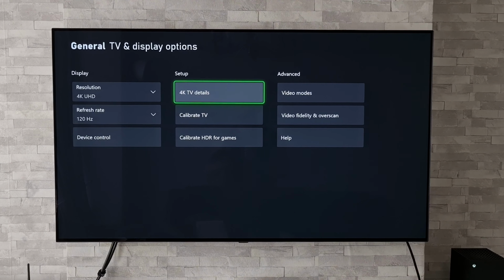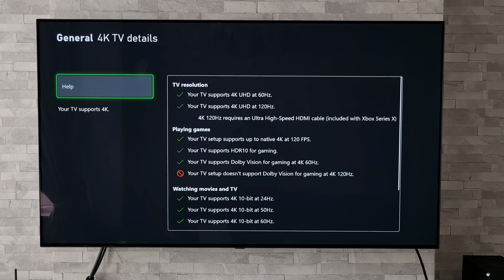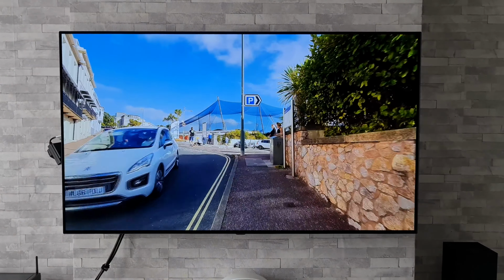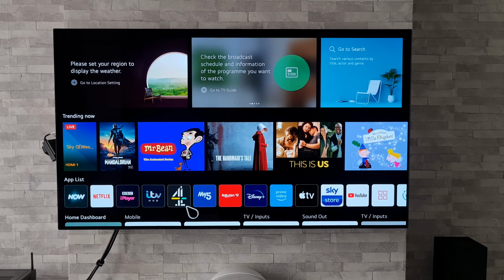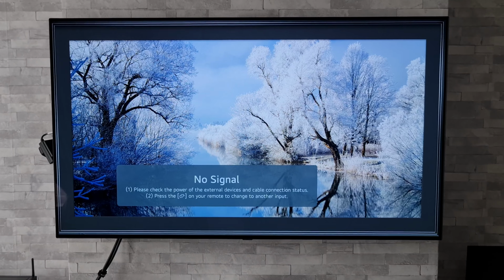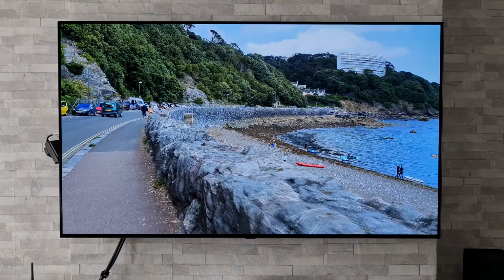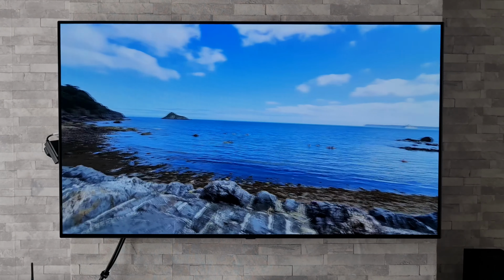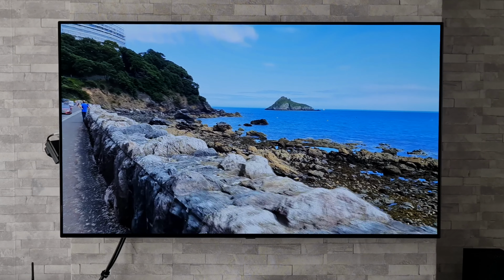2021 LG B1 OLED, the WORST things about it!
The worst things about the 2021 LG B1 OLED.

Please watch this video along with my BEST things about it video -